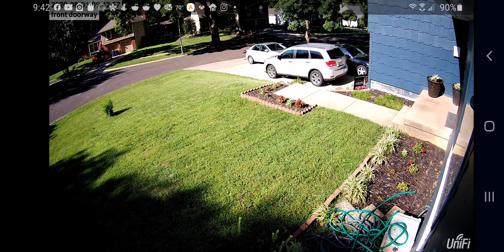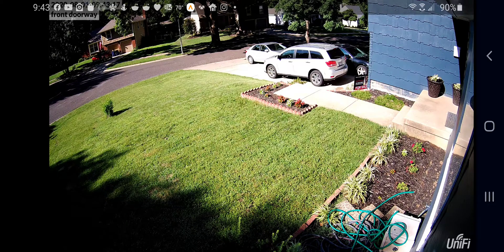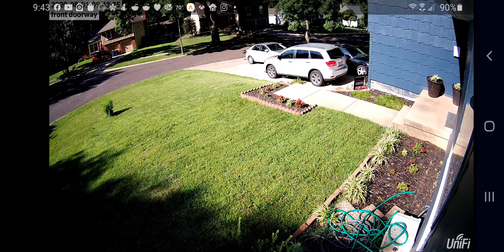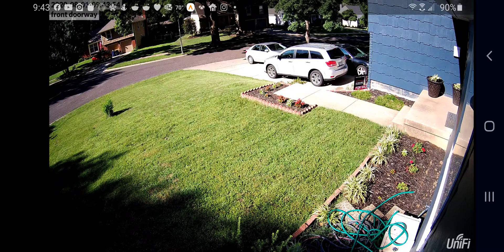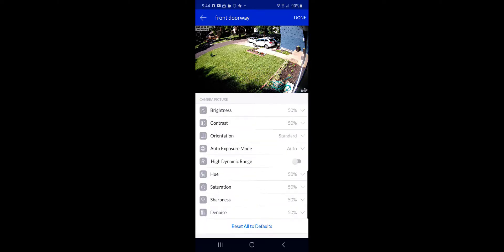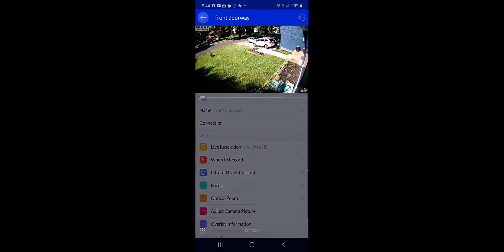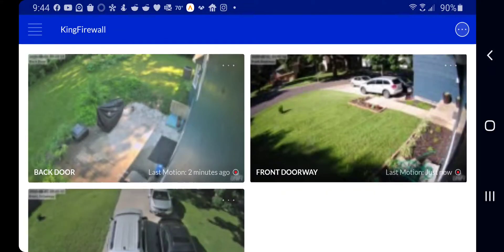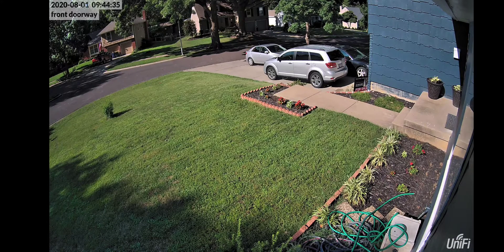Video quality of Ubiquity G4 pro camera wifh HDR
I wanted to give a demonstration of the Ubiquity G4 video quality when the camera is in HDR mode in comparison to it's normal mode. Any questions, just leave them in the comments. Additional videos will be created as needed.